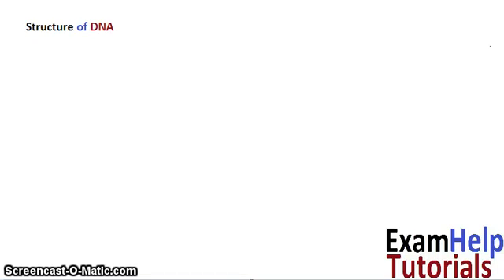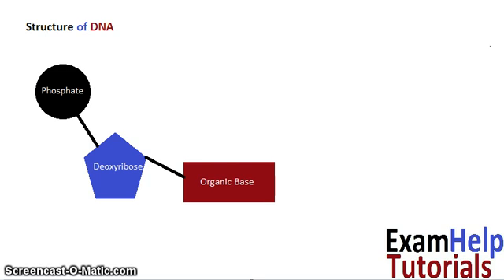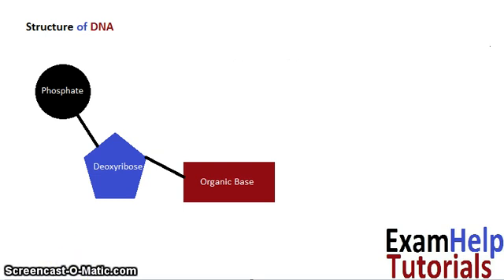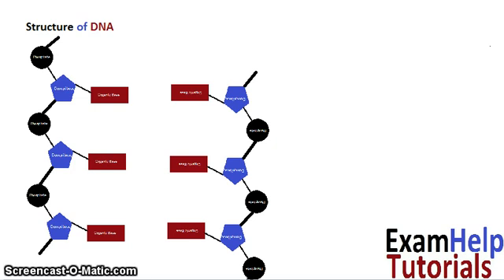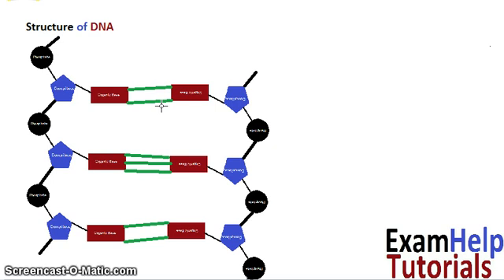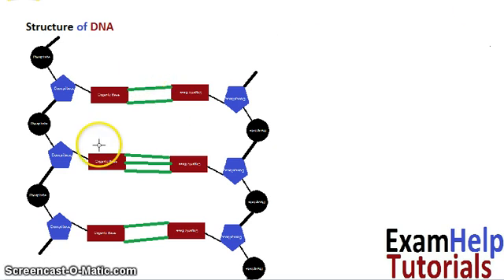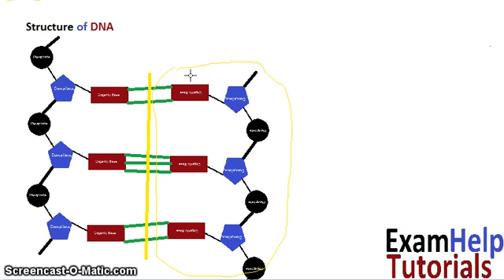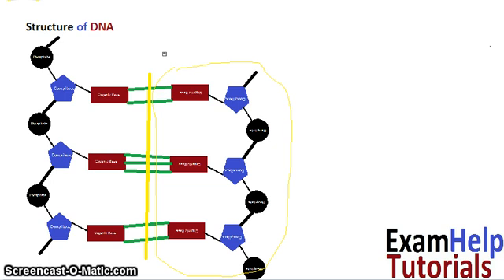Structure of DNA - ExamHelp Tutorials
This is just a ten minute video on the structure of DNA, how nucleotides are paired up, what the bases in DNA are and how the DNA's structure is related to its function